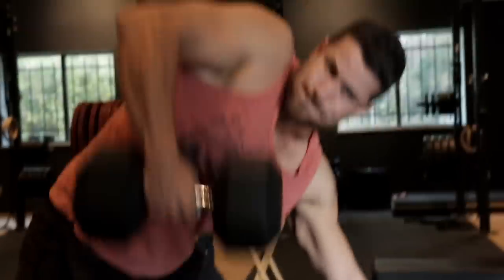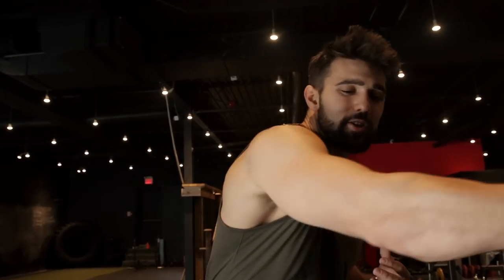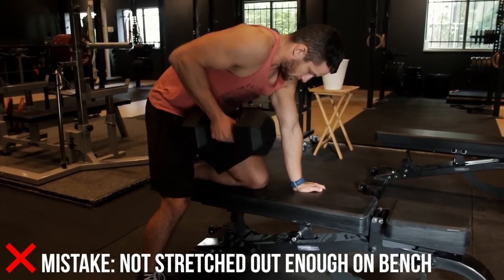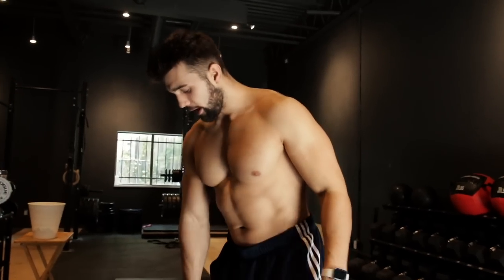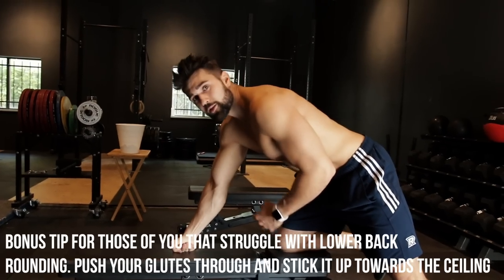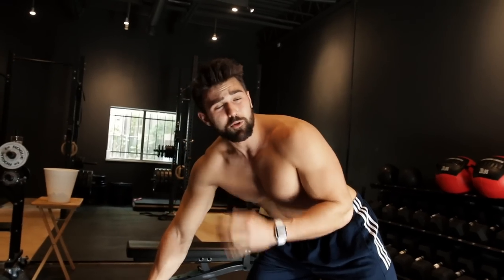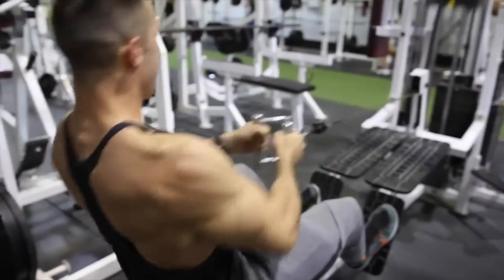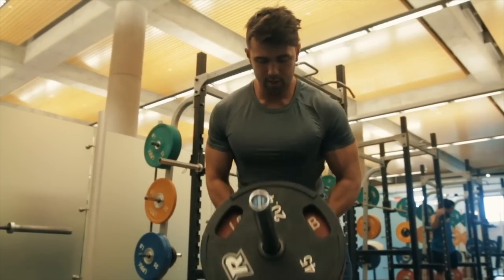How to PROPERLY Dumbbell Row | 3 Dumbbell Row Variations for Muscle Gain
FAR too many people perform the dumbbell row incorrectly. In this video, we go over a few common mistakes and talk about how to fix them. On top of that, if you're looking to switch up your classic dumbbell row exercises with a different variation then this video is for you!

Time Stamps:
Common Mistakes:
1. (0:11)- Torso turning
2. (0:37)- Poor range of motion
3. (1:14)- Improper body positioning
(1:58)- Proper Form